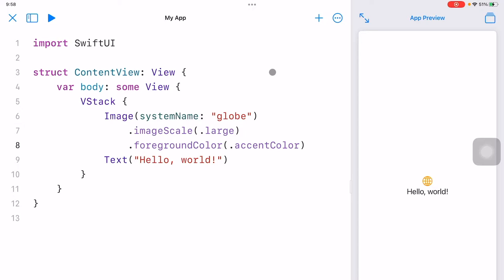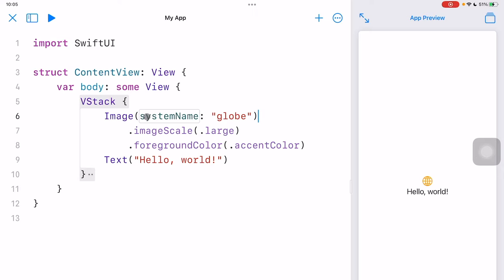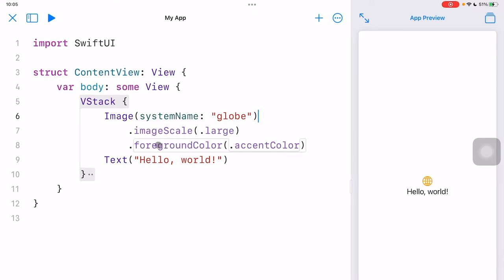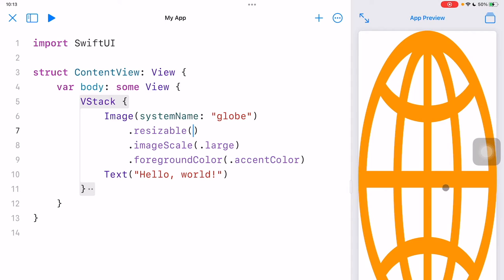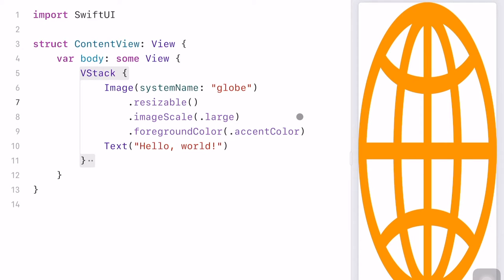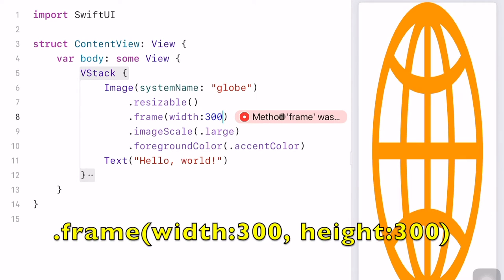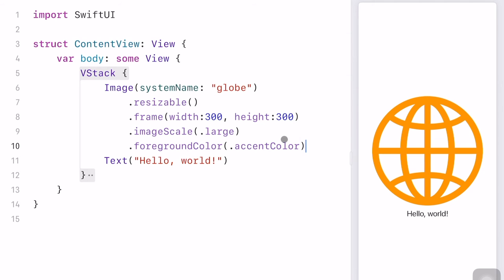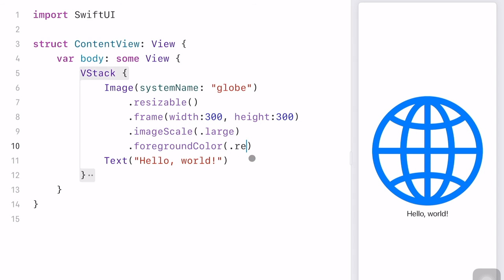SwiftUI Display System Image